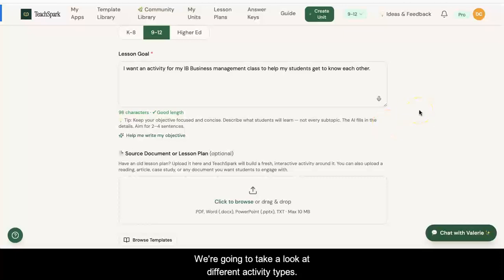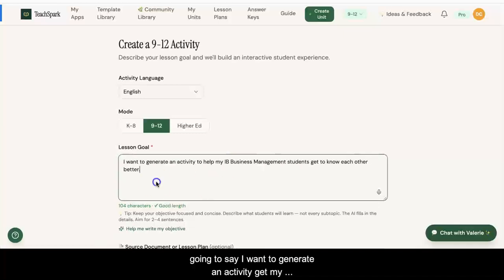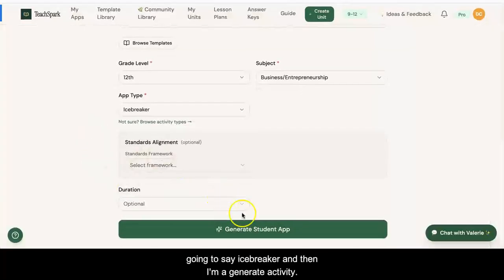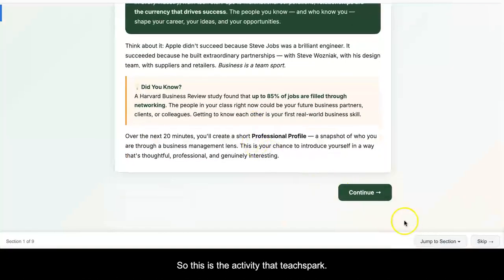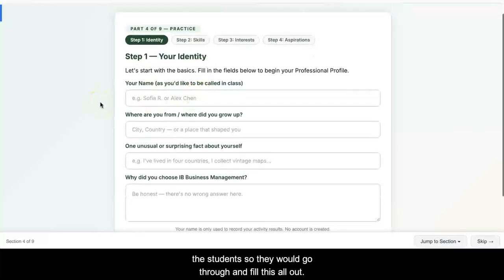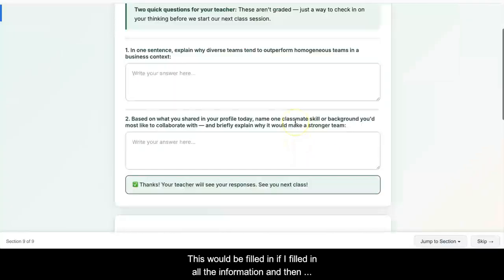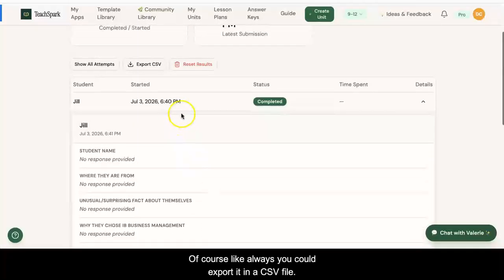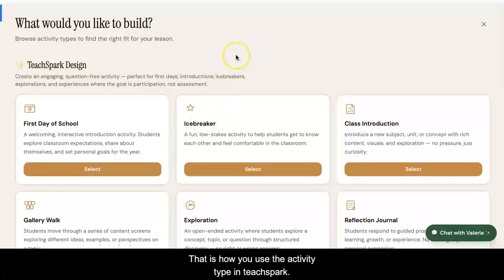TeachSpark Activity Types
Activity Types
TeachSpark has 20+ activity types — and now even more with TeachSpark Design. See the full range of what you can generate, from standards-aligned quizzes, simulations, and close readings to brand new Design activities like First Day of School, Icebreaker, Gallery Walk, and Reflection Journal. Every activity is built fresh for your subject, your students, and your goal — in about 5 minutes.